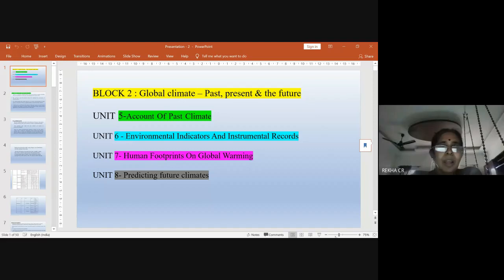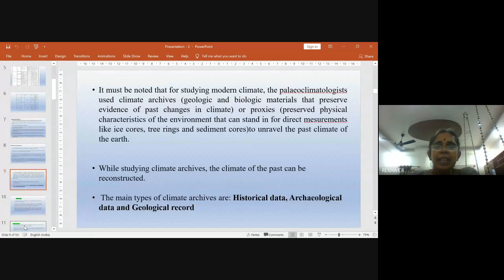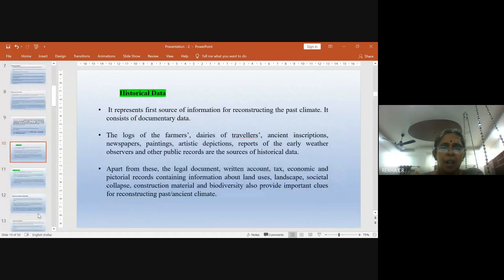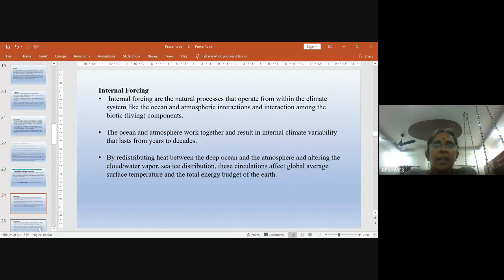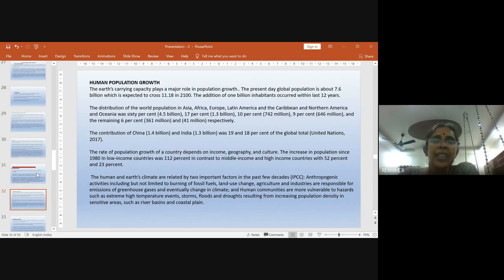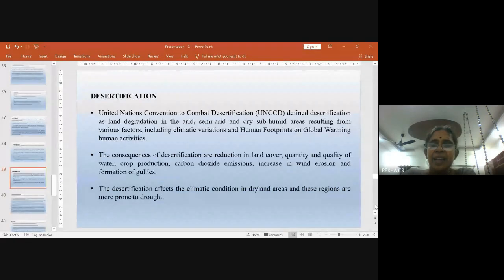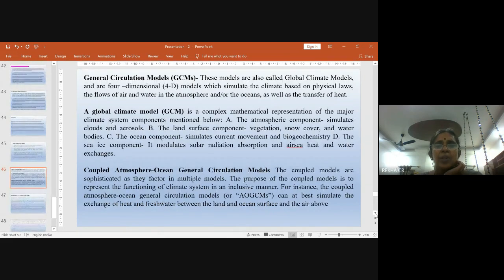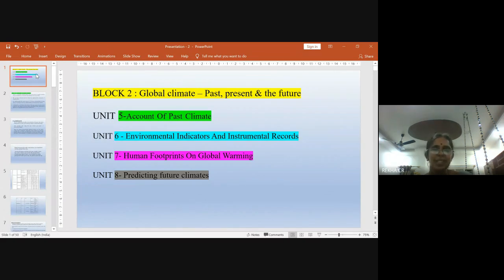PGCCC Theory Counselling Class 2023-09-29-18/02 GMT+5:30